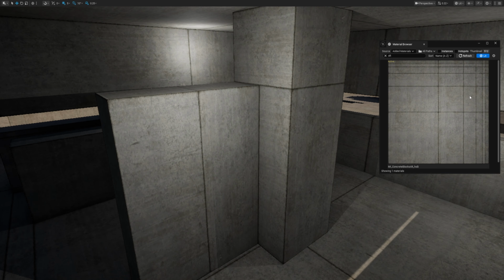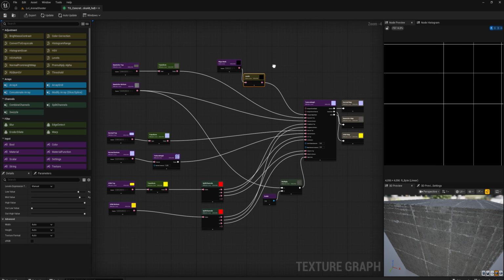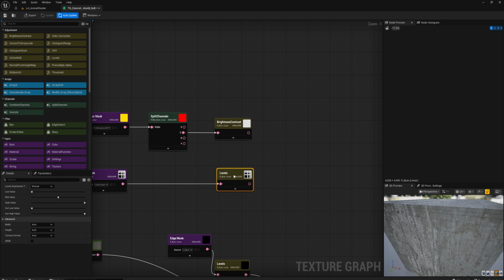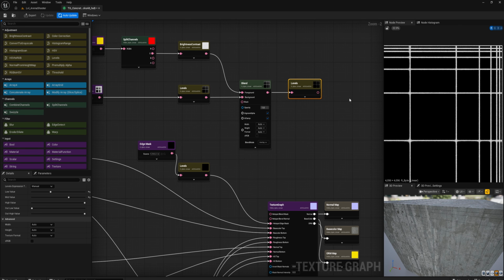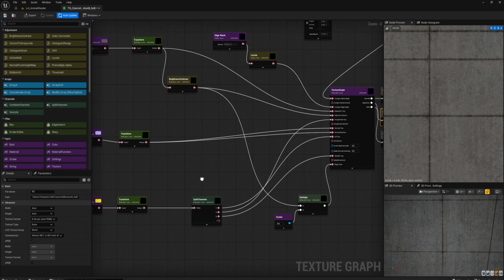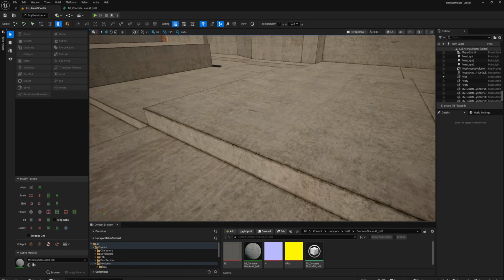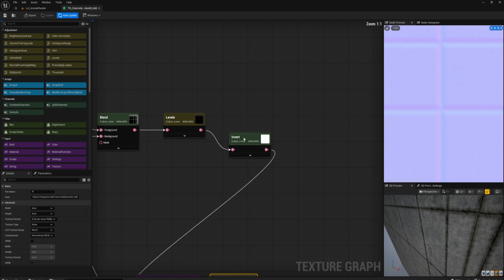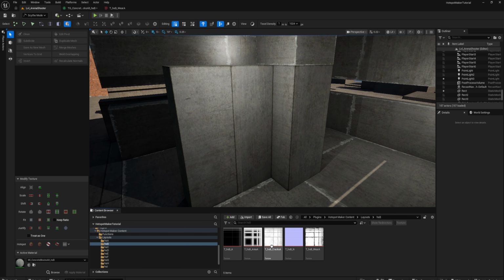Hotspot Texture Maker - Custom Wear Masks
Create your own custom wear mask to use with the Hotspot Texture Maker.